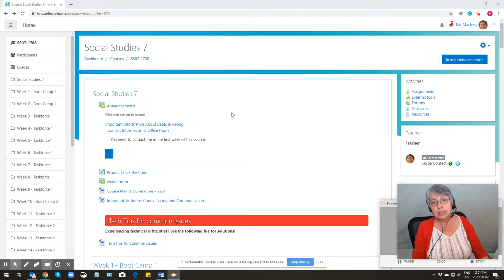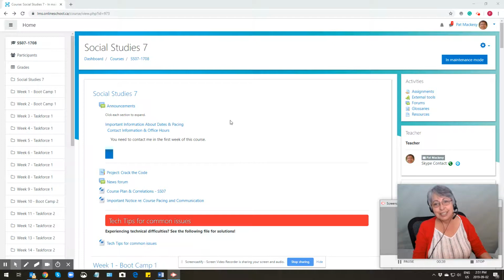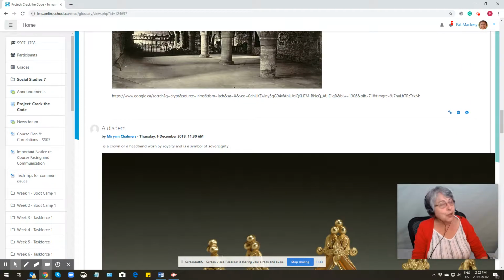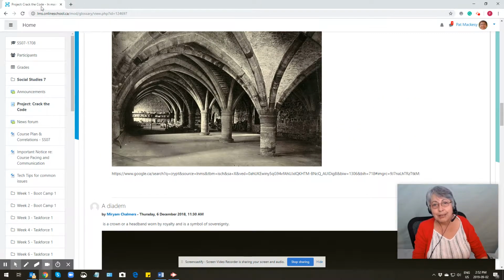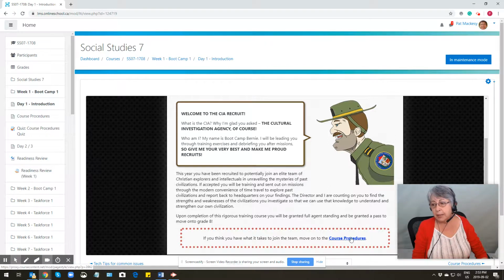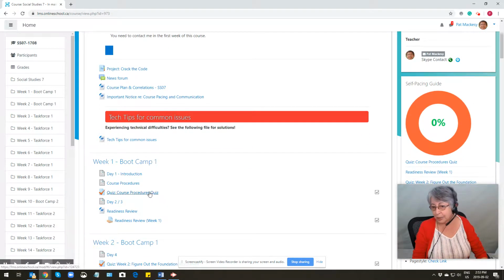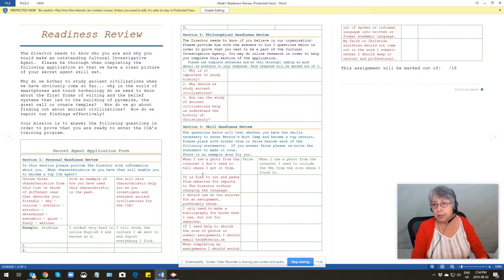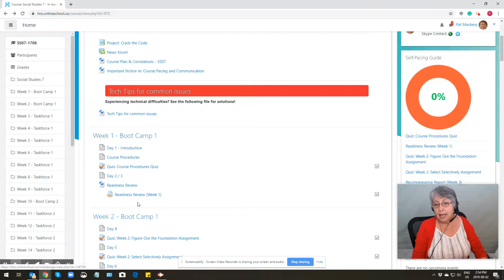Welcome To Socials 7